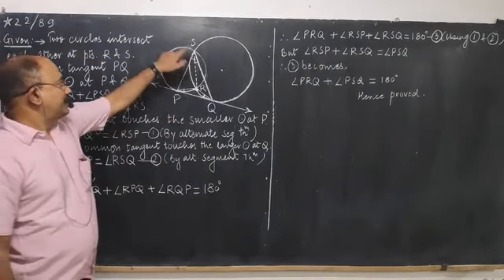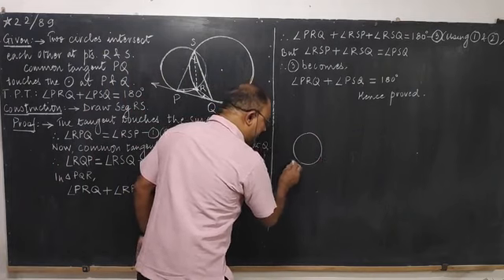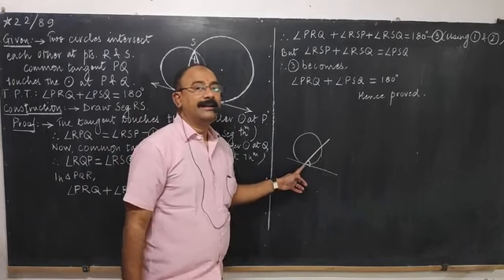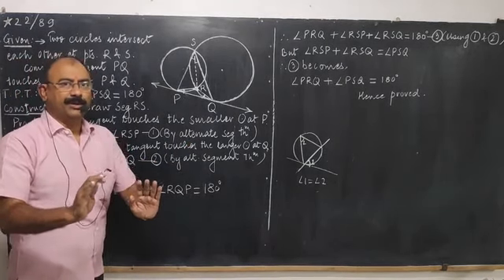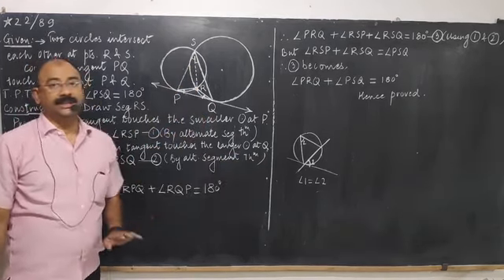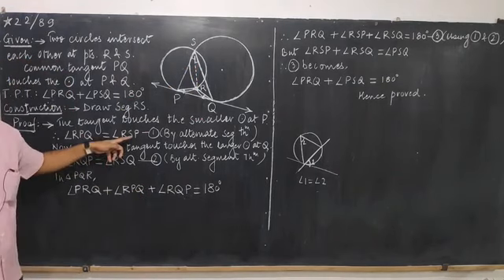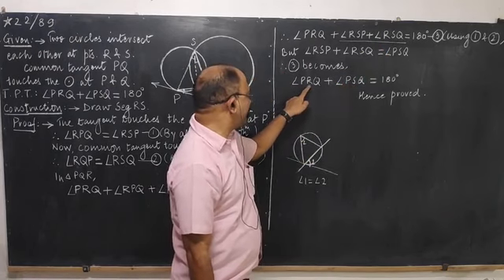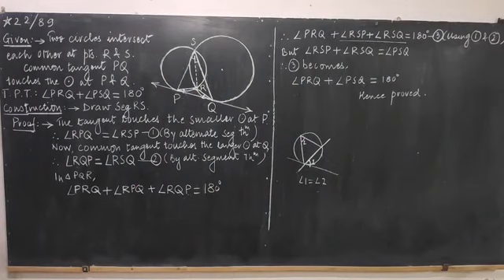CIRCLE : PROB 22 PG89